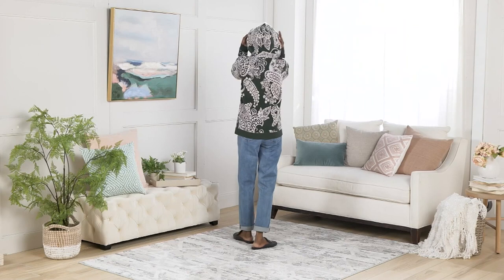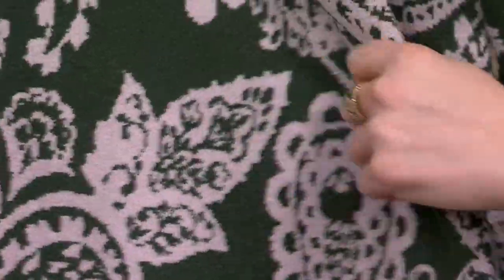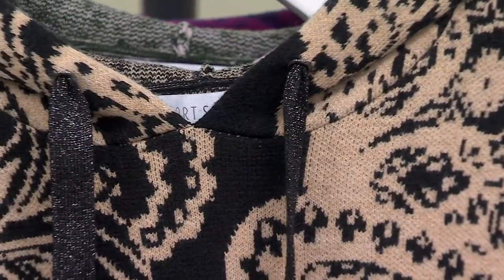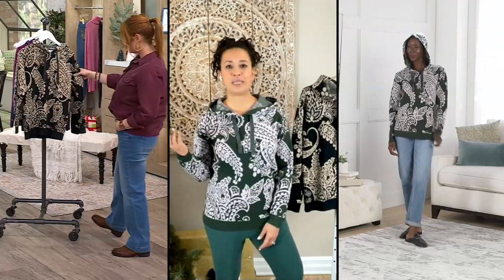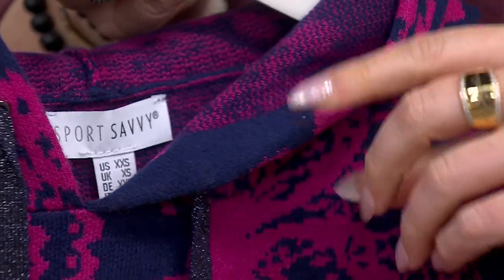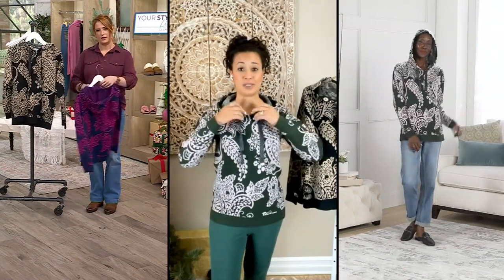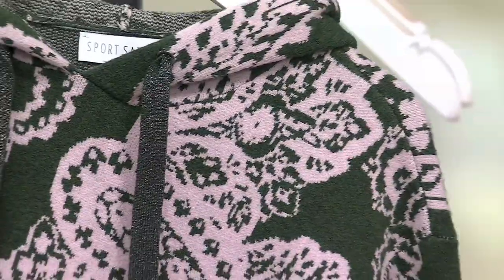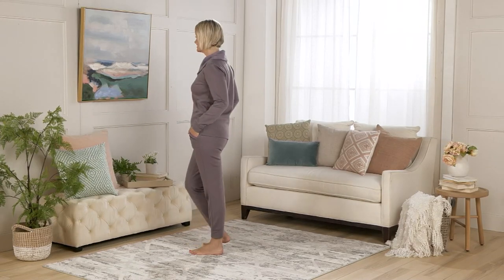Sport Savvy Jacquard Hooded Sweater w/ Rib Hem and Cuff on QVC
Sport Savvy Jacquard Hooded Sweater w/ Rib Hem and Cuff

Until further notice we'll be spending our weekends (and maybe some weekdays!) in this irresistibly charming jacquard hoodie. Easygoing chic at its best. From Sport Savvy.